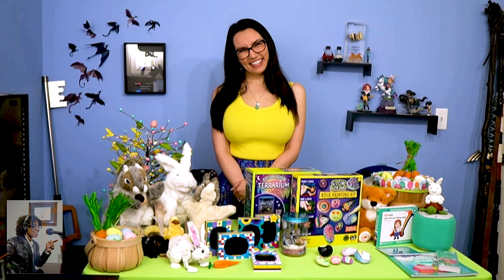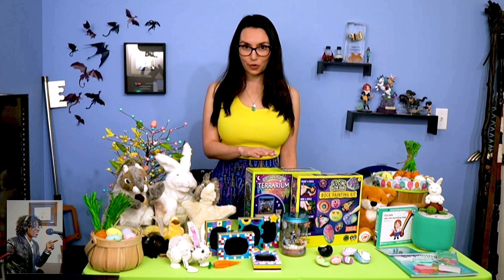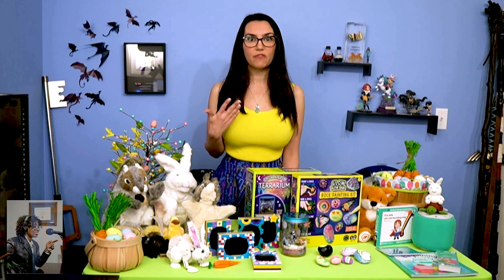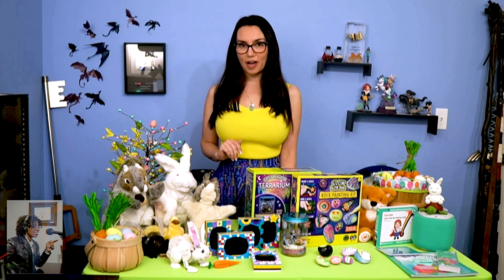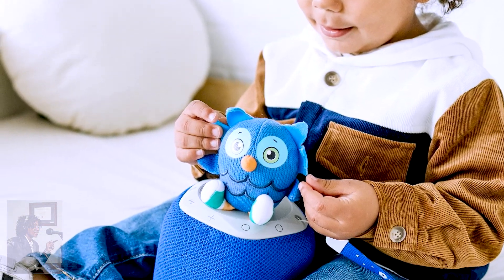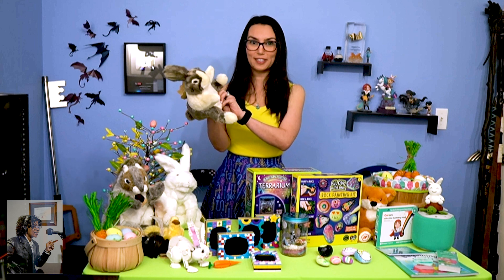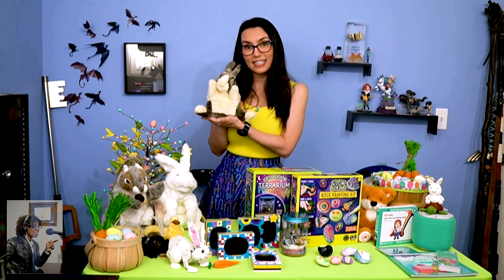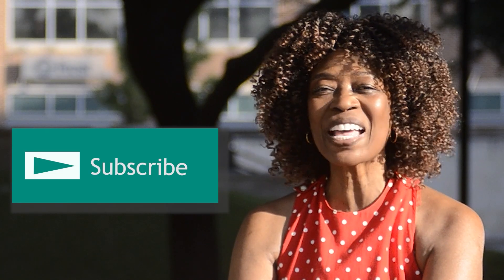Easter Toys & Gifts